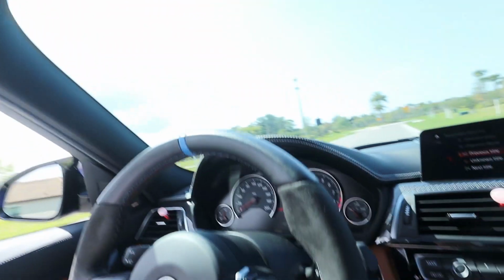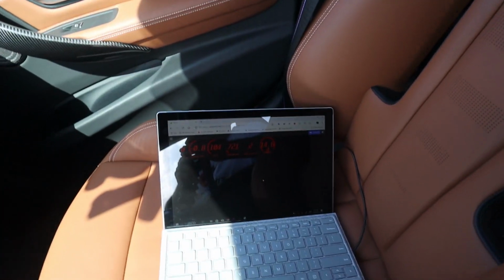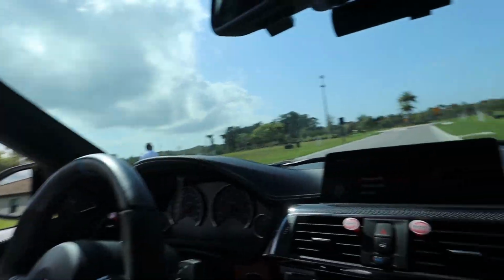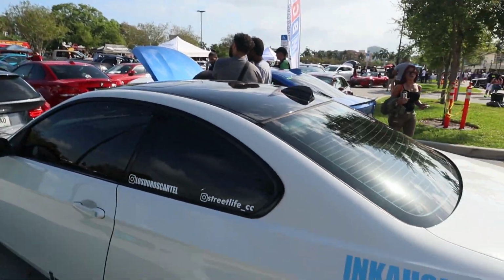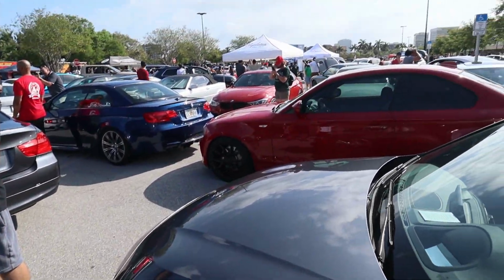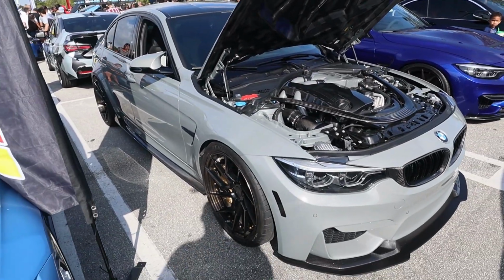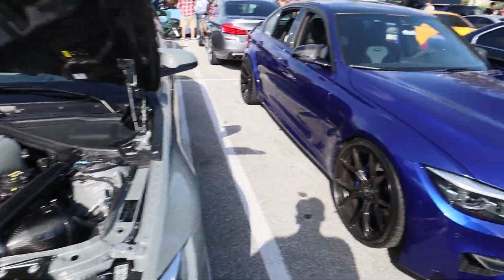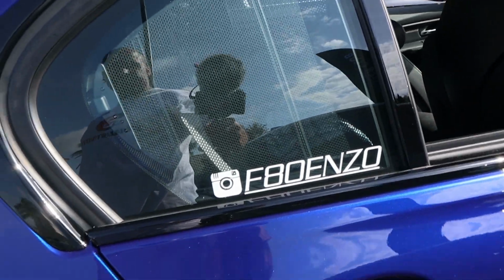Tuning Datalogging 2018 M3 with new ENC Concepts Downpipes exhaust note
Getting the my M3 tuned just right with our new ENC Concepts Downpipes for the 2015+ S55 F80/F82/F83 and 2018+M2 competition S55 F87.

My Car Cleaning Products:
Wheel Woollies
Foam Cannon
Pressure washer (newer version now)
Air Blower
Microfiber towels

Laptop I use

FORD GT VS CORVETTE ZR1 VS FERRARI 488!  WANNA GO FAST 1/2 MILE DRAG RACE EVENT FLORIDA

TUNED BMW M3 vs STOCK MCLAREN 720s!   TUNED MCLAREN 570s vs STOCK MCLAREN 570s 1/4 MILE DRAG RACE